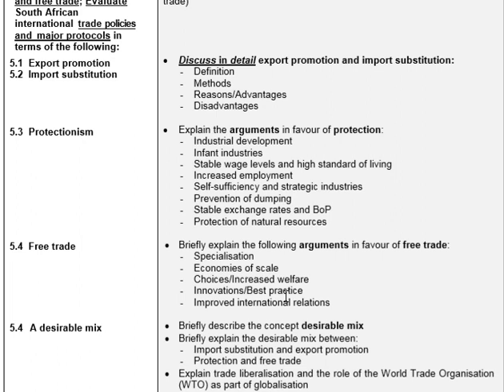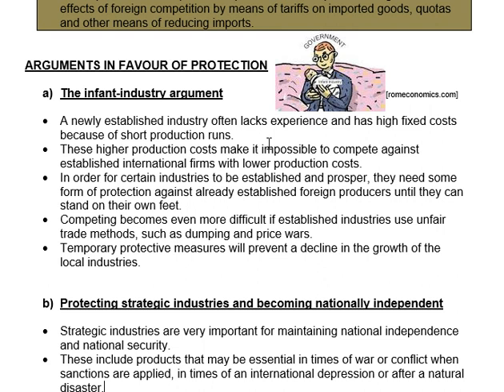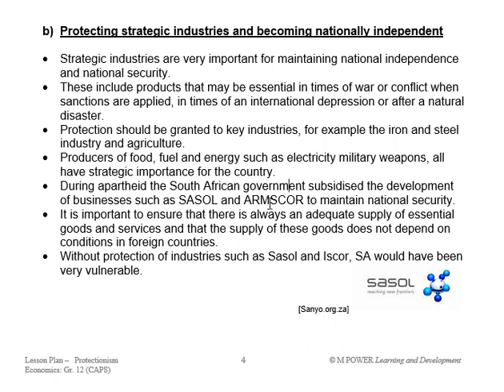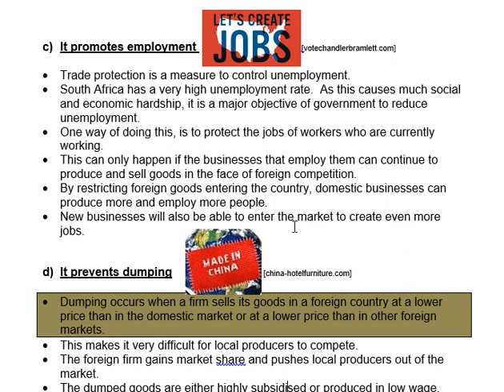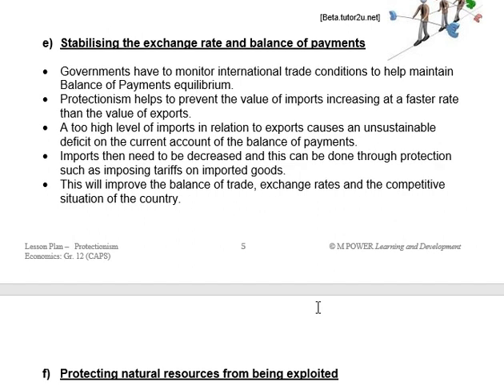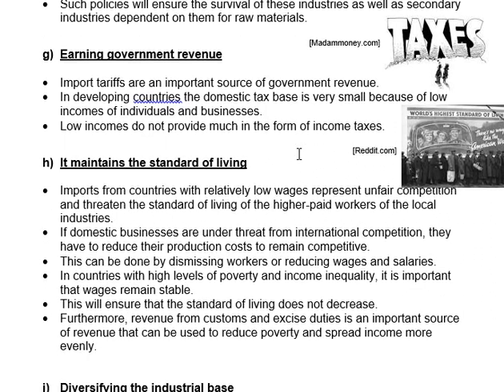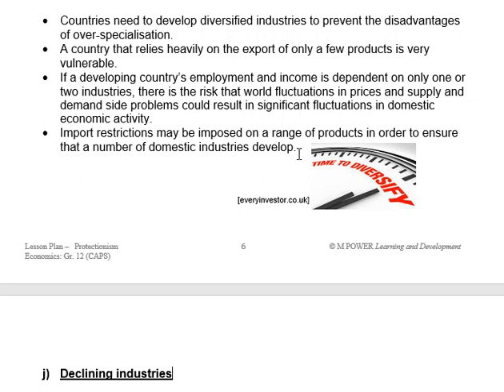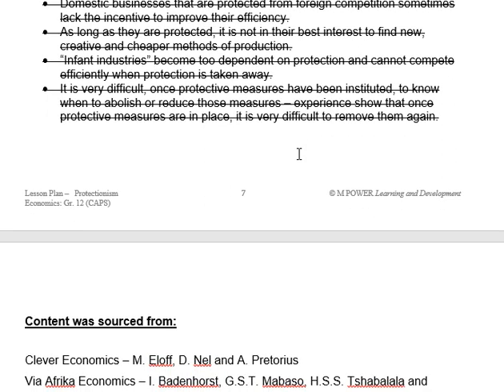Protectionism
Grade 12 Economics Topic 5 (International Trade Strategy)